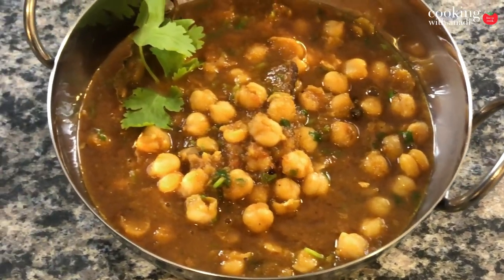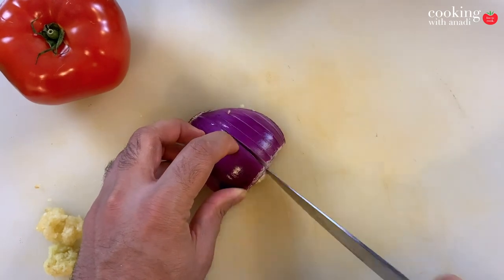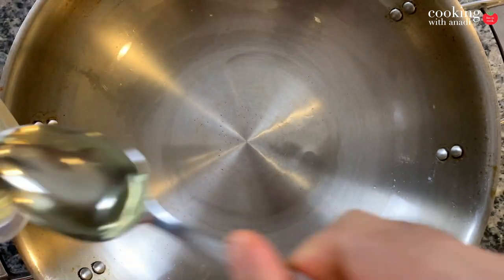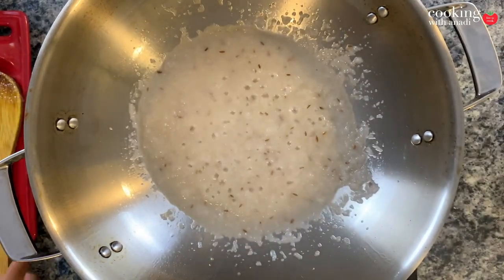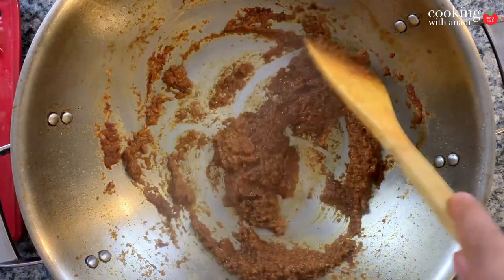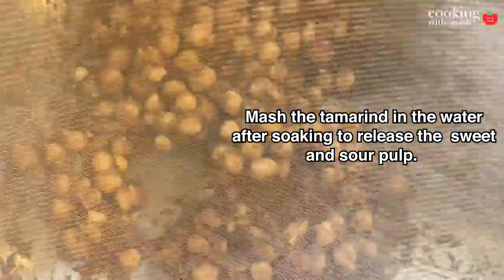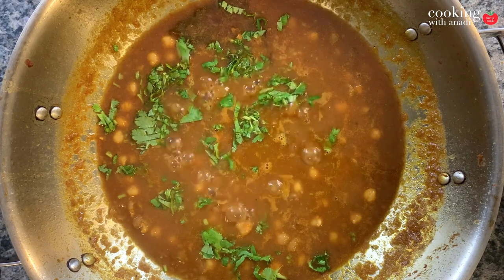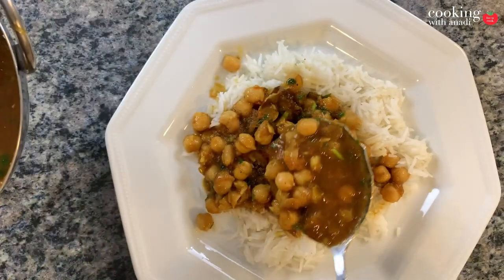Homestyle Chole Masala Recipe | Easy Classic Punjabi Chickpea Curry Recipe | Stovetop Chole Recipe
Homestyle Punjabi Chole Masala is an easy chickpea curry recipe that you can make for a delicious lunch or dinner! This homestyle Indian chole recipe is made with a flavourful yet mild blend of spices for our gravy, combining the aromas from the water used to cook the chickpeas and our tomato-based masala! Learn how to cook chickpeas in the Instant Pot or on the stove with this recipe. These curry chickpeas have an amazing texture and are loaded with deliciousness! Serve chole masala with rice, bhature, or homestyle roti.

PRODUCTS USED:
Chana masala
Deggi mirch